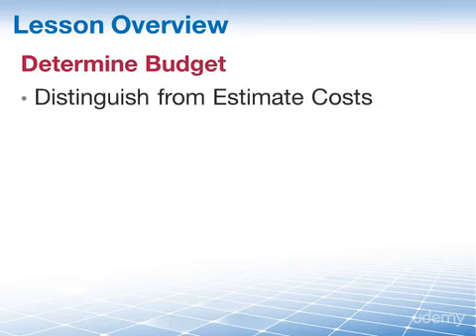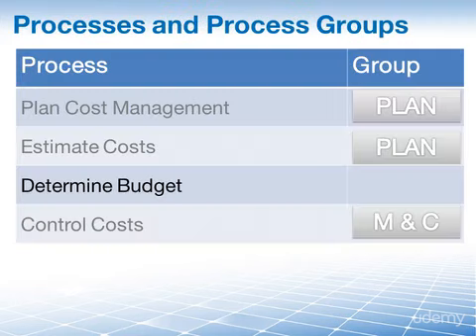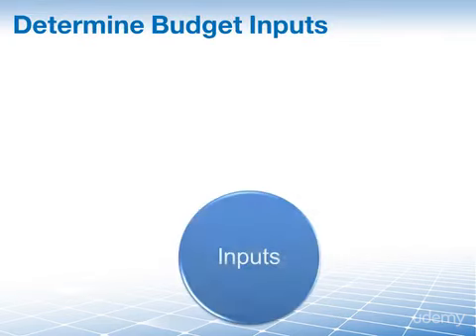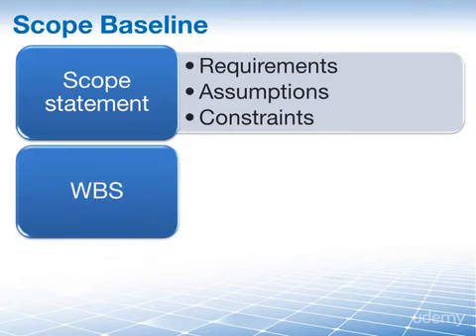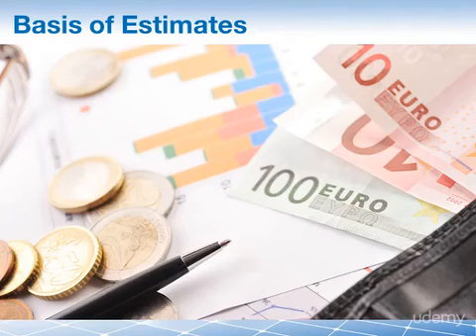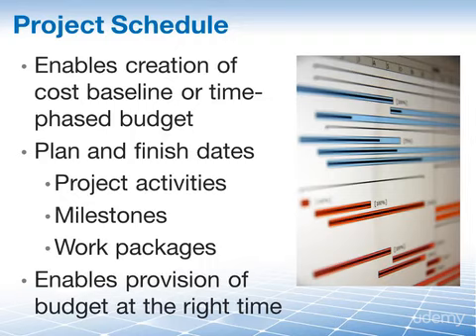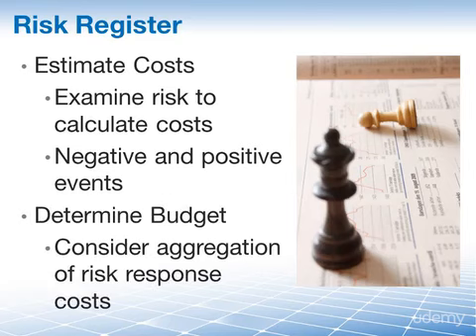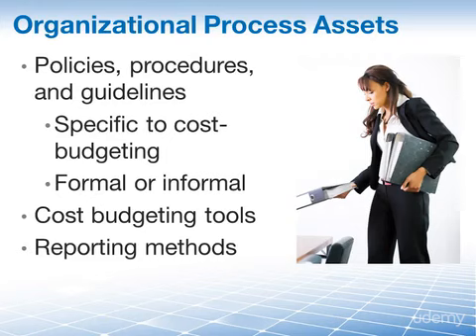072-L07.03.1 Determine Budget - PMP Training Videos - PMBOK - PMP Certification Exam -PMP Simplified